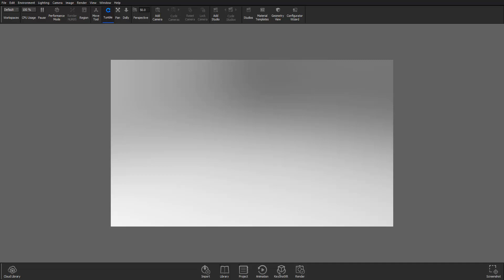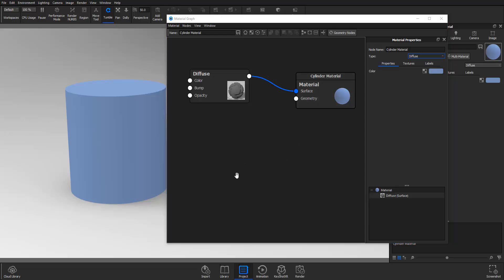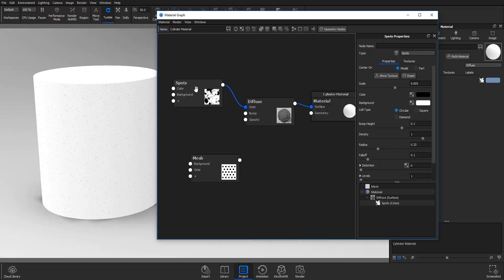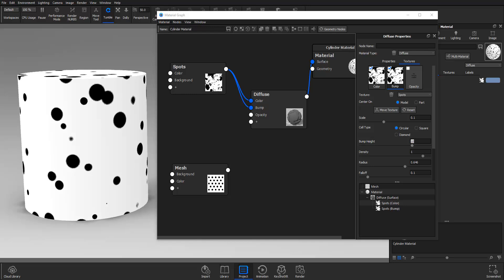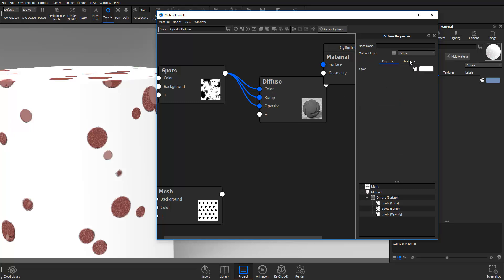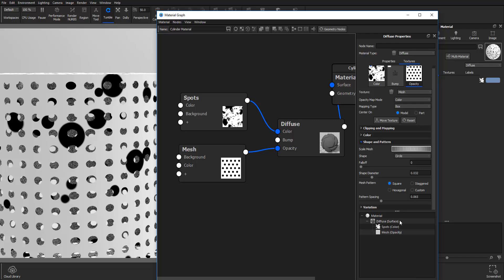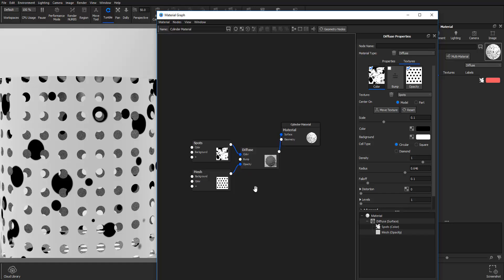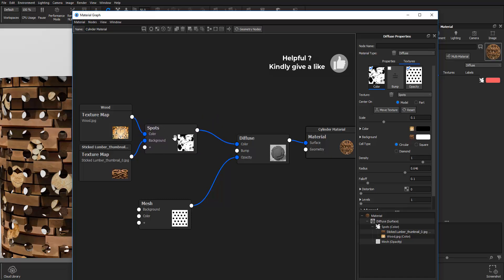Getting Started with Keyshot Material Graph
Understanding how to use keyshot material graph editor for a noob can be daunting most times, in this video, we go through a basic how-to, on keyshot 8 material graph.

Hey there.

Links:
Luxion Keyshot